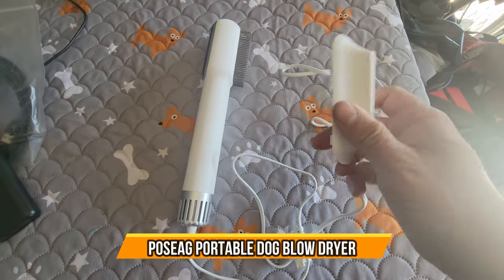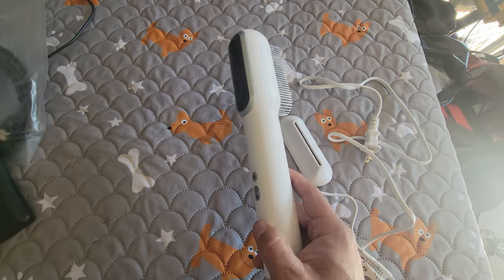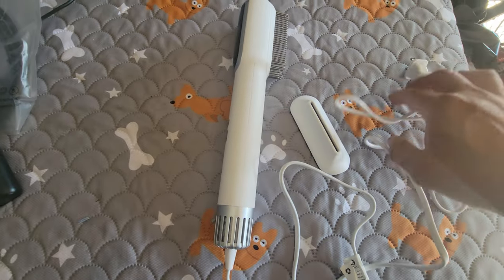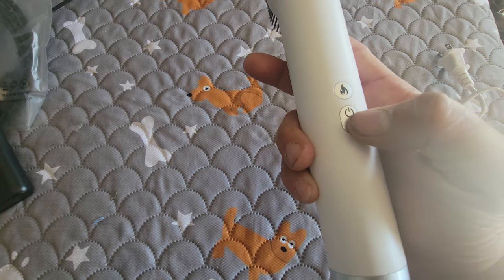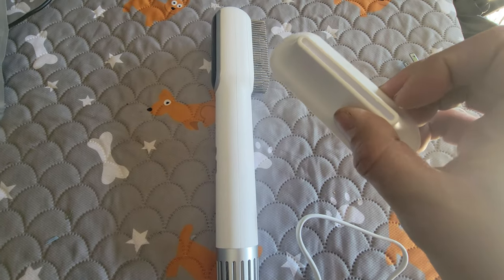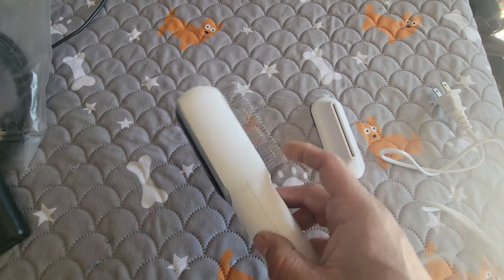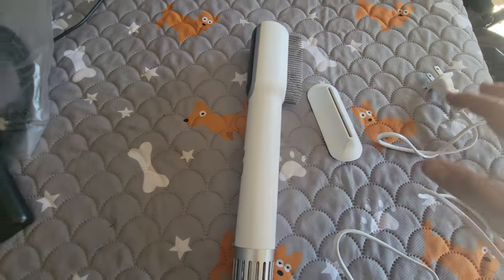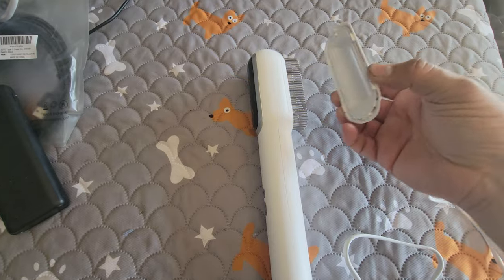POSEAG Portable Dog Blow Dryer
POSEAG Portable Dog Blow Dryer,Less Noise Dog Hair Dryer Smart Temp Feature,Dog Blower Grooming Dryer with Adjustable 3 Temperature Settings&3 Airflow Speed Settings for Household Travel